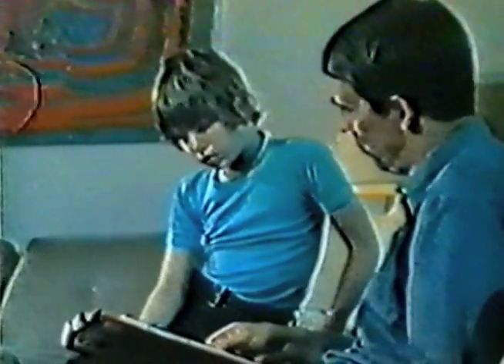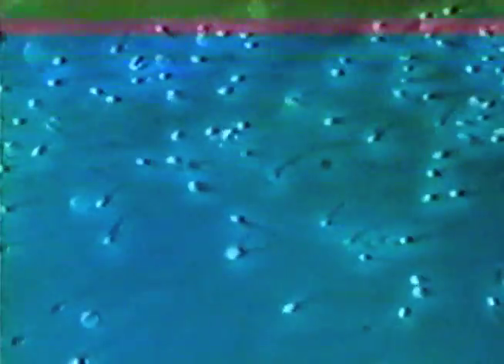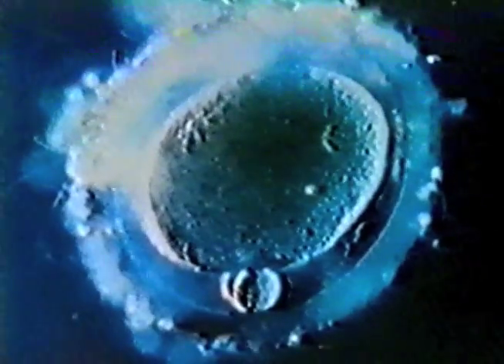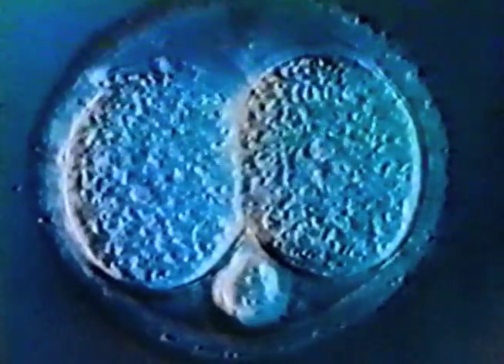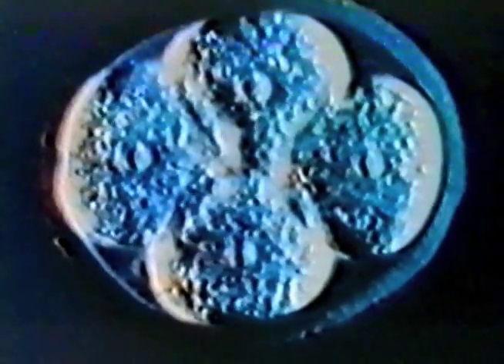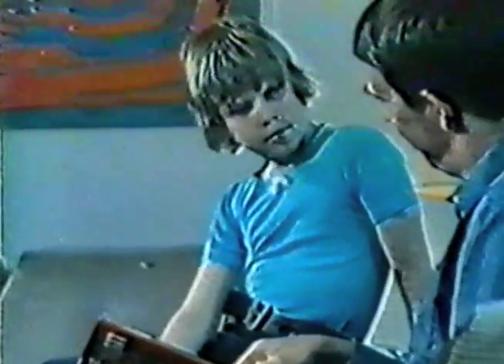Un Niño va a Nacer - La Fecundación - (Cine 16 mm. 1973) -UIS 1992-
Audiovisual científico realizado en cine de 16 mm. en el año de 1973 por la empresa “San Pablo Films” bajo la dirección de Thomas Hellberg.
Transferido a formato análogo de cinta magnética VHS por Audiovisuales UIS en 1992 con el sistema Técnico del Telecine óptico para la videoteca.

Formato video análogo, cinta magnética VHS 1992.

Isaac Rey Silva
Realizador y Técnico audiovisual
Archivo Memoria Audiovisual UIS
Grupo de Televisión UIS
TELEUIS / 2016